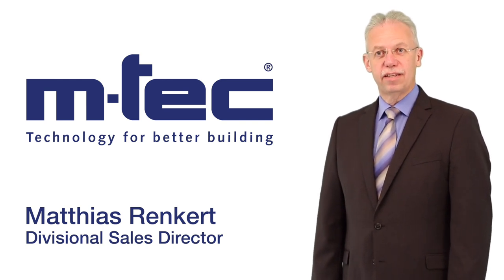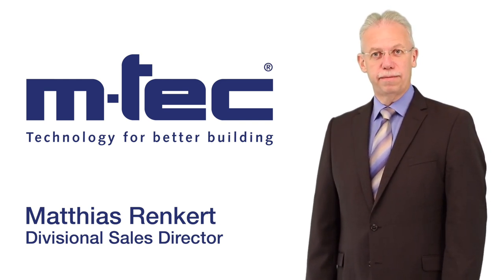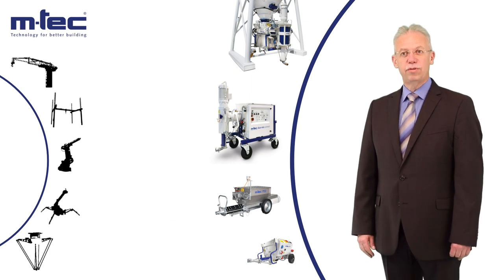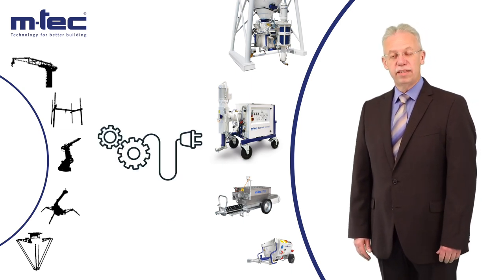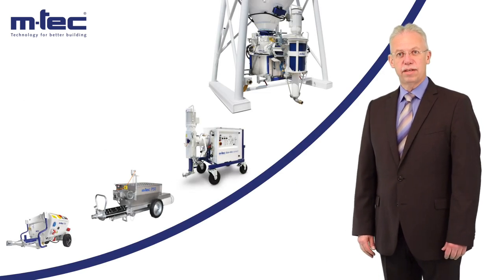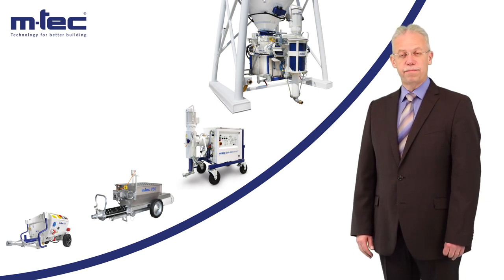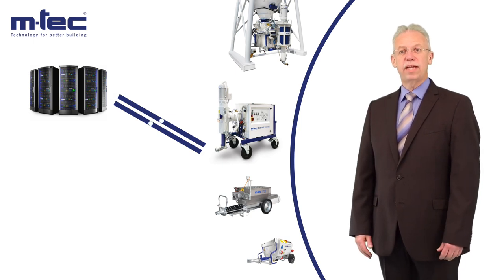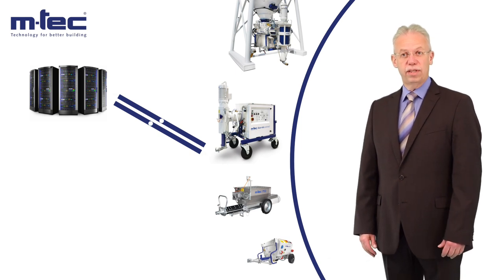m-tec connect series for 3D Concrete Printing (3DCP)